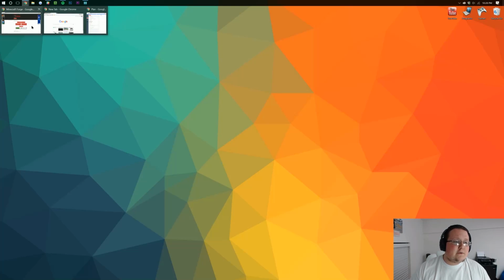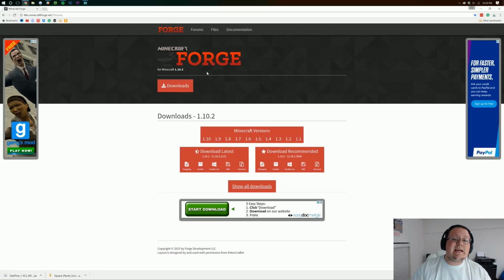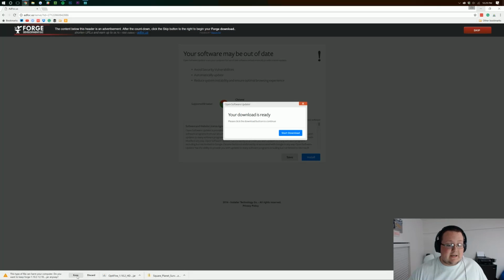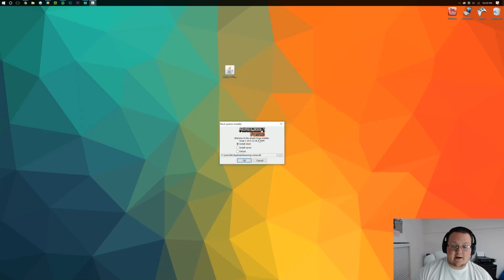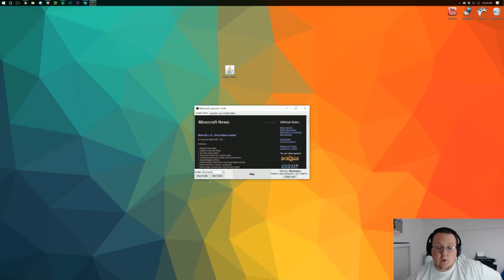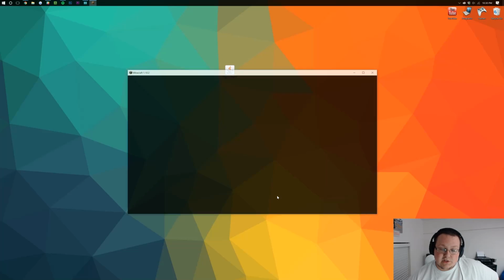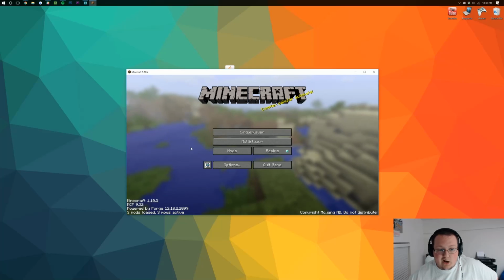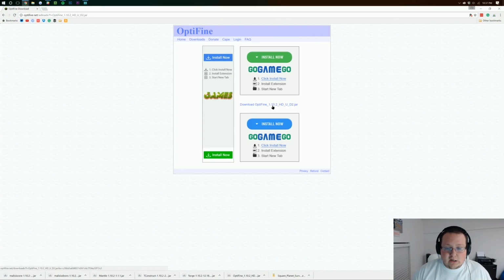How To Download & Install Forge In Minecraft 1.10.2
Downloading and installing Forge in Minecraft 1.10.2 can be extremely difficult. Luckily, that is exactly what I teach you to do in this video. After you’re done watching this video, you have Forge 1.10.2 installed in Minecraft, and you will be ready to start installing mods like they are going out of style!

About this video: This video teaches you how to download and install Forge in Minecraft 1.10.2, so you can start getting all of the awesome Forge mods that Minecraft has to provide. From Optifine to NotEnoughItems to Tinker's Construct, you can play them all in Minecraft 1.10.2 using Forge!

Forge is the best and truthfully only mod loader for Minecraft 1.10.2. Because of this, pretty much all 1.10.2 mods for Minecraft are Forge compatible. Forge is the basis of all Minecraft mods, and luckily for you, this video shows you exactly how to download install Forge 1.10.2 for Minecraft.

It's also worth noting that we provide the official Forge download link in the description of our video that way you don't have to worry about search Google and finding the wrong thing. You can download 1.10.2 Forge in confidence by using the link above!

Nevertheless, if you enjoyed this video and it helped you install Forge in Minecraft 1.10.2, please drop a like on the video and subscribe to the channel if you haven't already. It really helps us out. Thank you very much for watching.